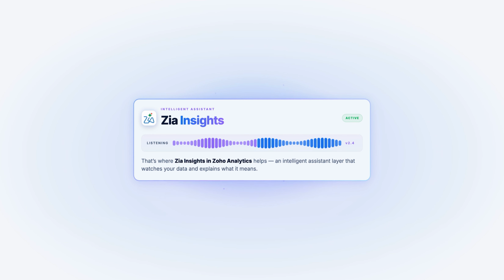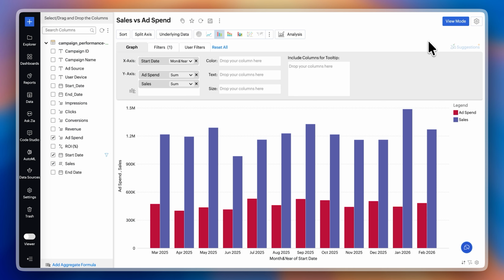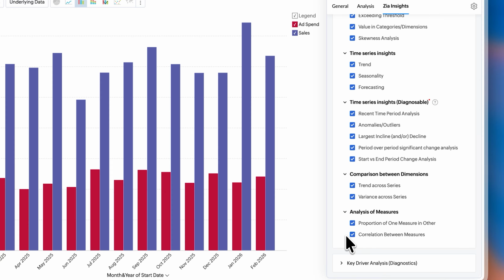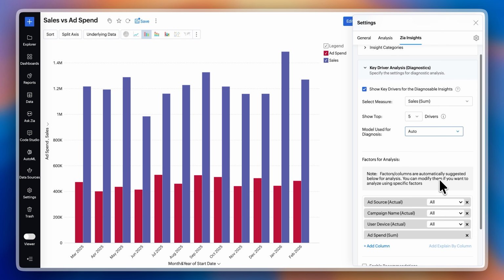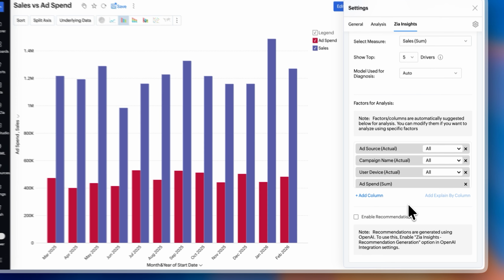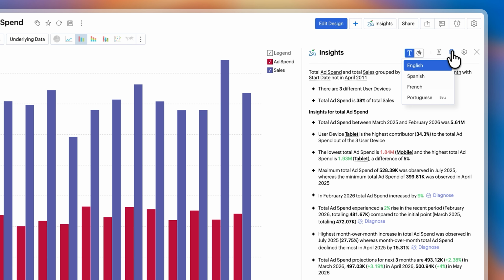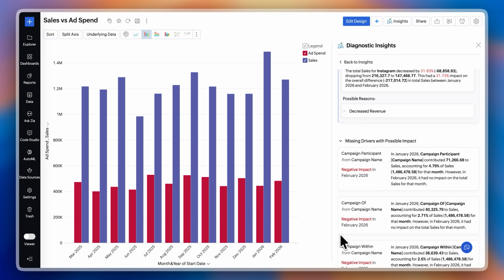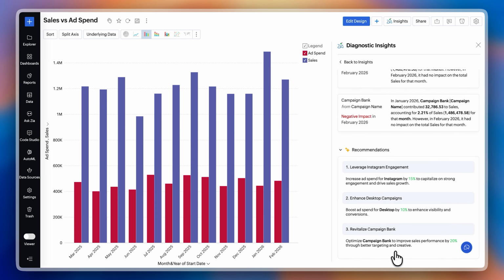Zia Insights: Turn Complex Data into Actionable Insights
Turn your data into clear, actionable insights with Zia Insights. Instantly uncover trends, patterns, and key drivers across your dashboards. Dive deeper with diagnostic insights to understand why changes happen, and get intelligent recommendations on what to do next. Make faster, smarter decisions with AI guiding every step.

General information
*Explore More with Zoho Analytics*
Clean, model, and prepare your data to ensure accuracy and drive better decisions.

Zia helps you get to the insights faster with AI-powered features like:
~ *Ask Zia* : Type your questions in plain english and get instant reports
~ *Zia Insights* : Auto-generated insights that highlight key patterns
~ *Smart Suggestions* : Zia guides you to what matters in your data
~ *GenAI-enhanced responses* : Backed by Zoho LLM, OpenAI and more

Instantly explore your data with ready-to-use reports and dashboards. Just connect your apps and you’re good to go.

Discover patterns, predict trends, and detect what stands out using:
~ Forecasting
~ Trend lines
~ Cluster analysis
~ Anomaly detection